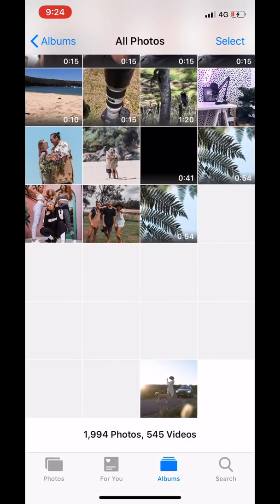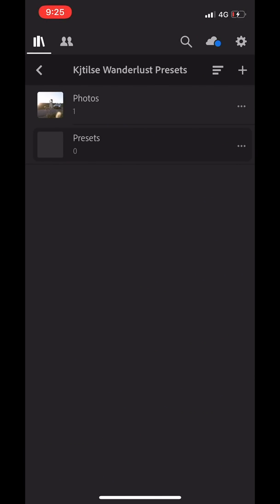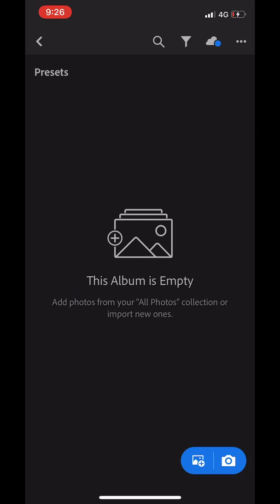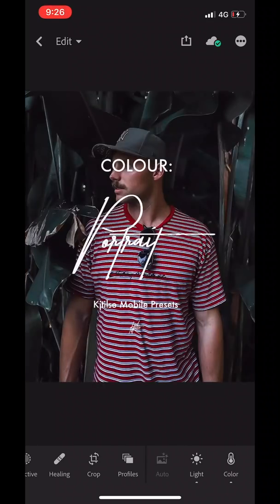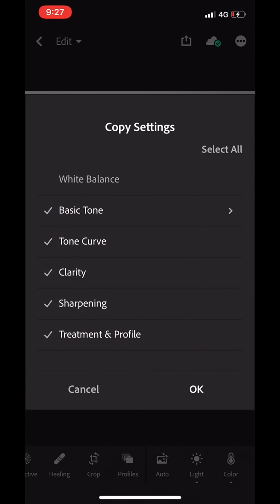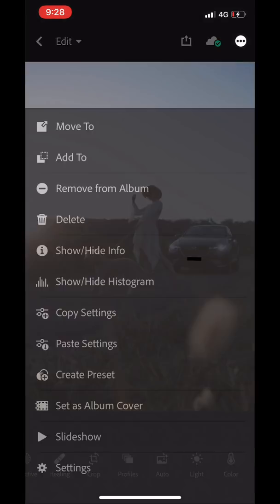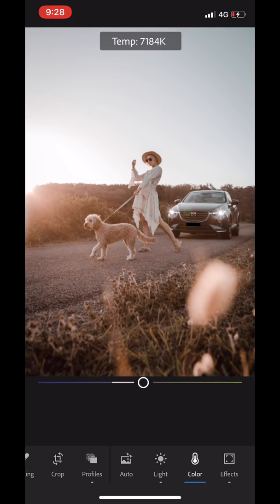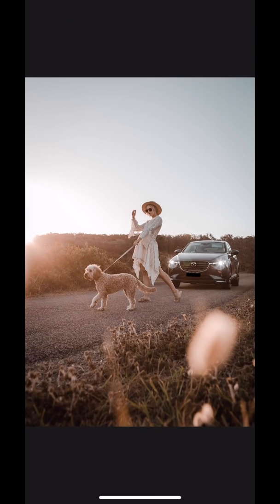HOW I EDIT MY PHOTOS || Kjtilse new lightroom mobile presets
Welcome to the Kjtilse YouTube channel…